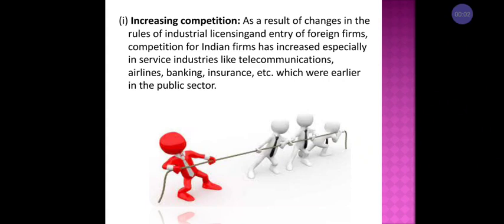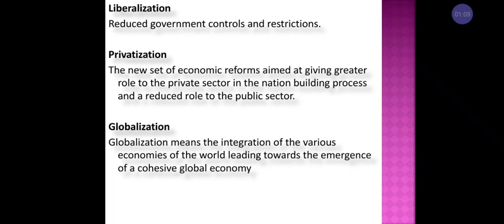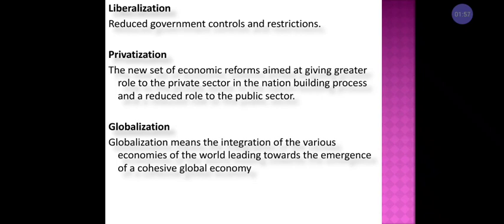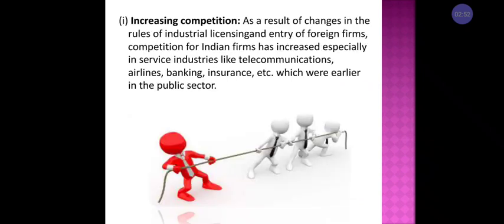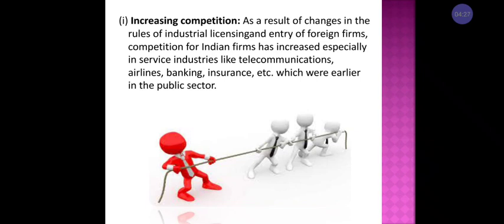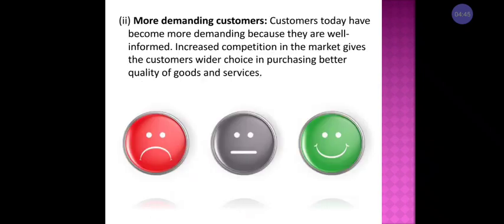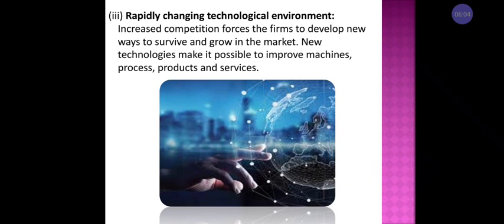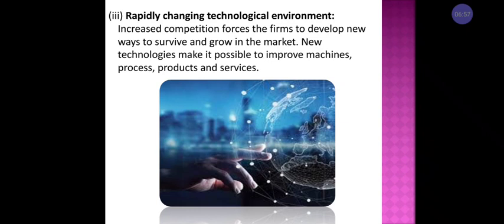Impact of government policy changes on business and industry/Class 12 NCERT syallbus